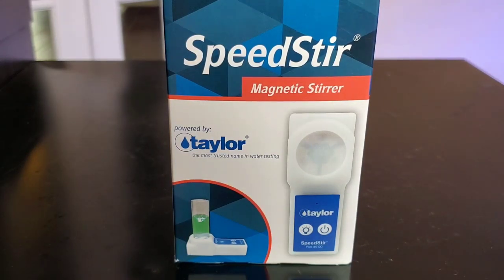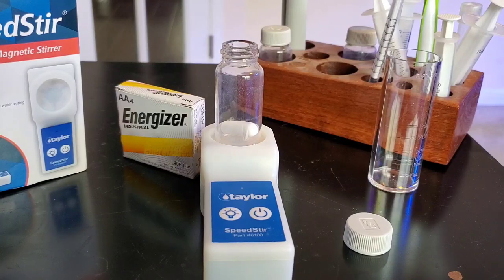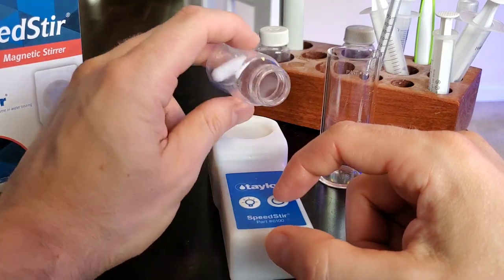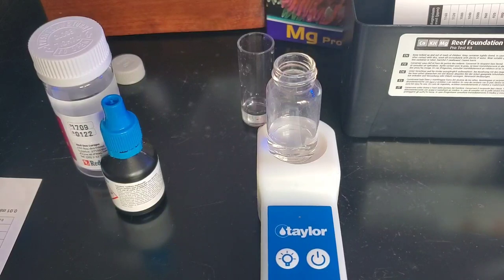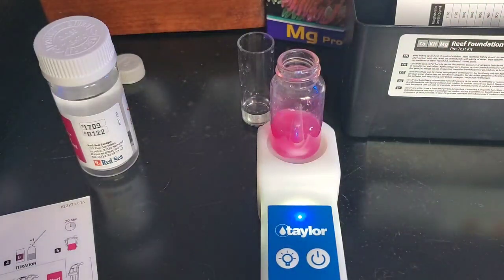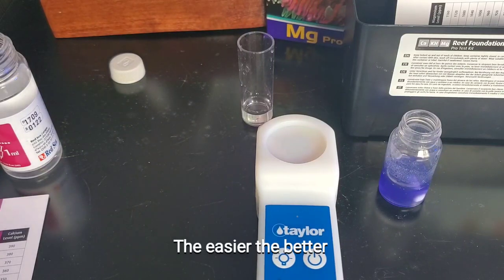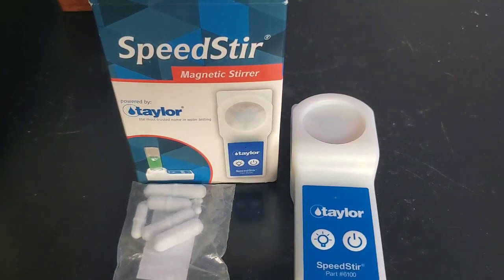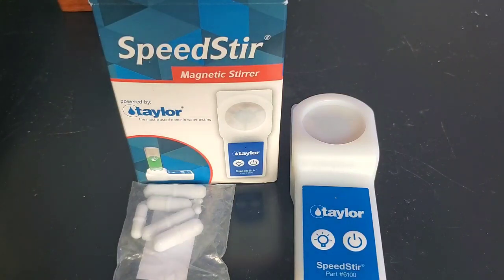Taylor SpeedStir Magnetic Stirrer Review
I bought a magnetic stirrer for my reef tank testing.  Hopefully this review lets you decide if this is something you want to buy for your reef tank testing.